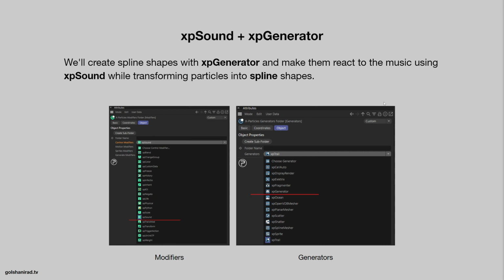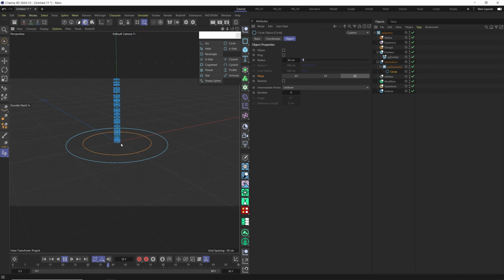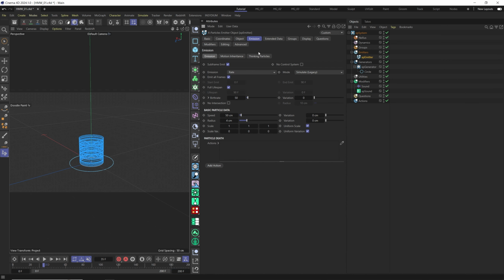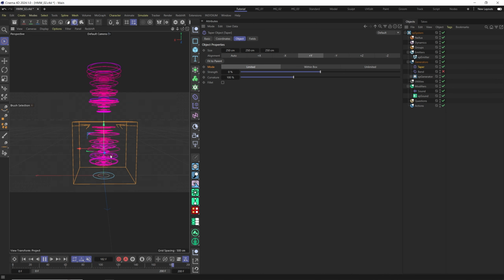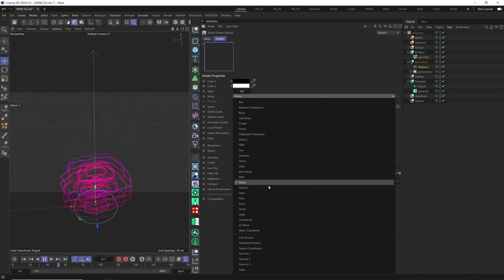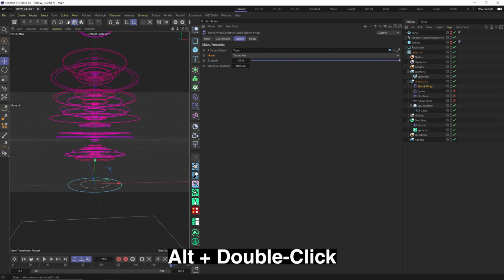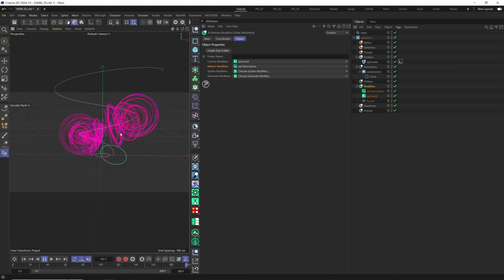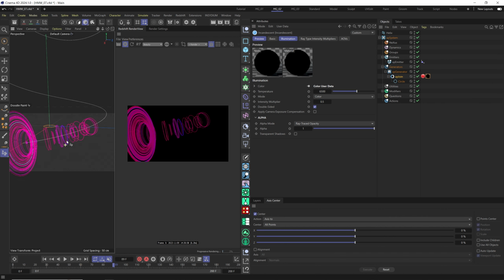Audio-Driven Spline Alchemy with X-Particles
🎥  Welcome to "Audio-Driven Spline Alchemy with X-Particles! 🎬

Discover the magic of making splines dance to music in this tutorial.  Learn to create captivating animations using the powerful X-Particles plugin in Cinema 4D. Let's get started and make your designs come alive!

🔹 Timestamps:

00:00 Welcome to Audio Sychnory
01:10 Intro
02:52 Starting Emiter Creation
08:13 Integrating xpSound Modifier
11:28 C4D Modifiers in Action
15:42 Displacer, Spline Warp, Spline C4D Modifiers
18:08 Applying C4D Modifiers: Shrink Wrap
21:18 Using X-Particle Modifiers: xpFollowSpline
23:24 Motion Modifier : xpDrag
24:58 Redshift : Rendering Splines Shape With RS Object
27:02 Tip: Transforming Splines into 3D Models
29:04 Enjoyed the Tutorial?
30:14 Subscribe

Looking to bring your ideas to life or need assistance with audio-reactive visuals? Let's collaborate!

The captivating music in this video is licensed, adding an immersive layer to the visuals. Acquire your own licensed music for projects to elevate your storytelling.
🔹  Engage and Share Your Thoughts:

If you have questions, comments, or ideas about audio-reactive spline animations or xpSound Displacement, feel free to drop a comment. Your feedback is valuable and appreciated!